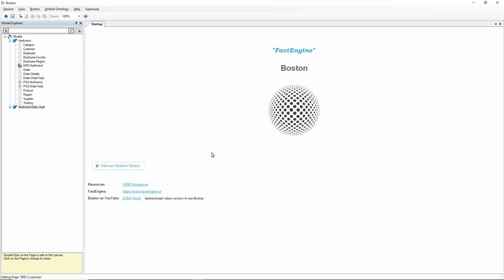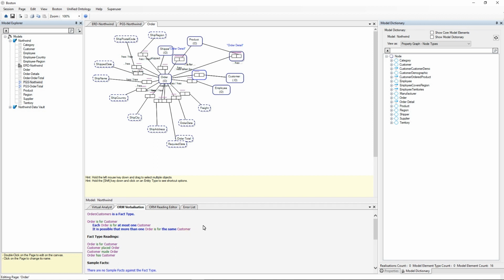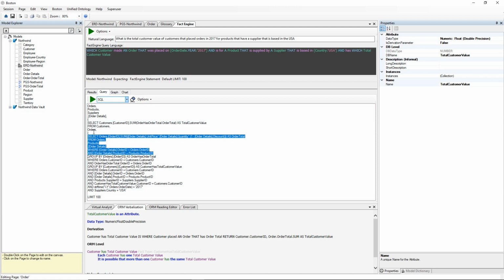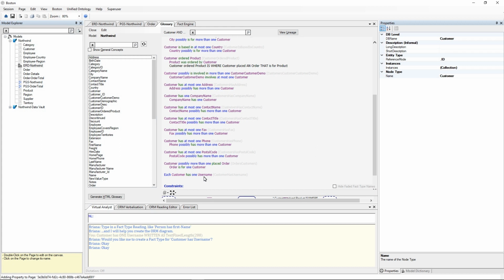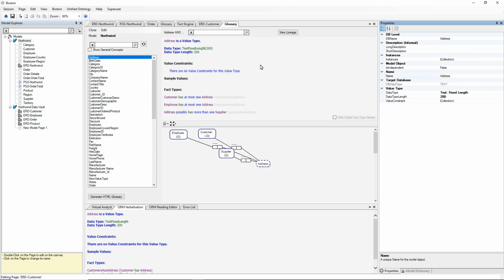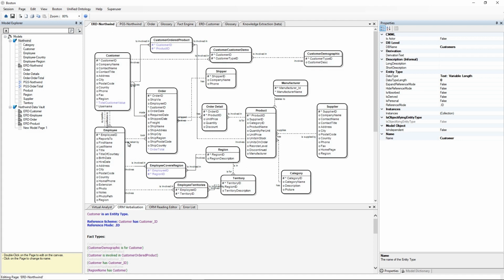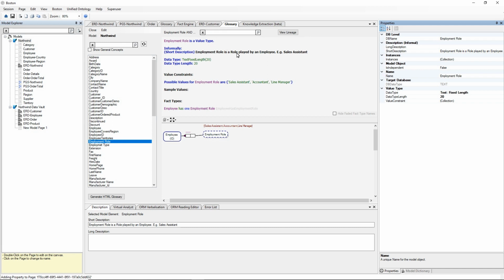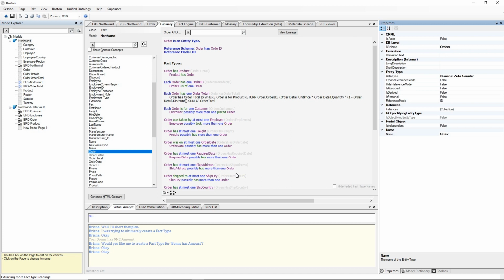Semantic Modelling for the Enterprise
A video showing Enterprise Modeling under the new paradigm of relational knowledge graphs and graph/relational paradigm.

FactEngine Knowledge Language (FEKL) plays a key role in the Boston conceptual modelling software and FactEngine.

The modern data layer is a Semantic View, providing a business language view over your data warehouse/lake along side traditional Entity Relationship Diagram and Property Graph Schem views.

Derivations: Derivations containing basic math functions are implemented in Boston/FactEngine. We are currently working on more advanced functions/date-functions.